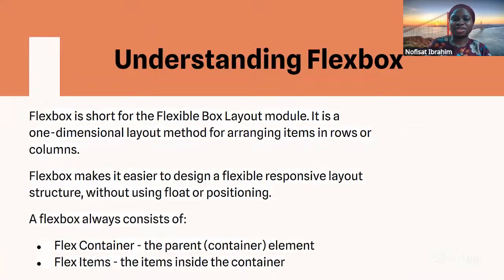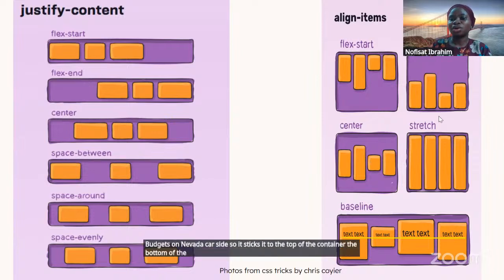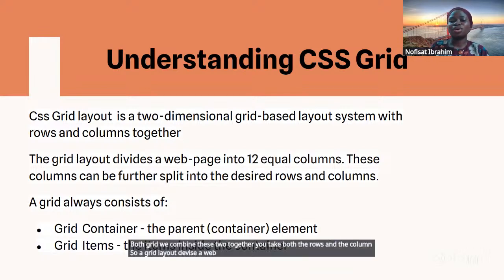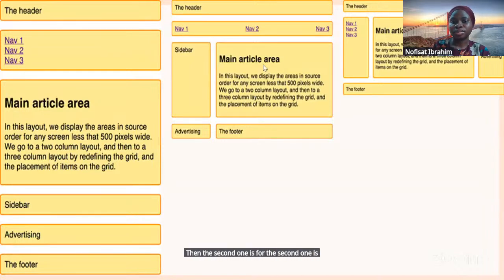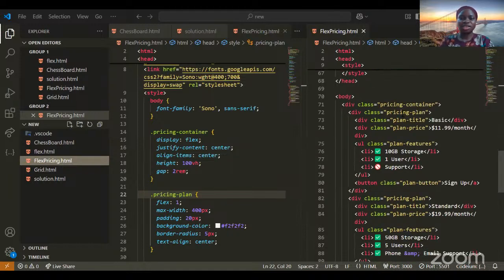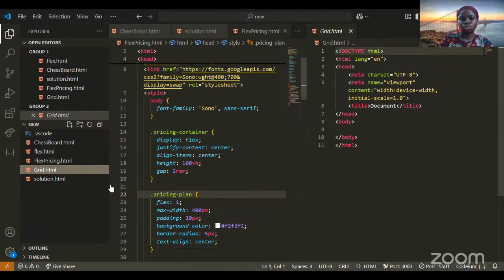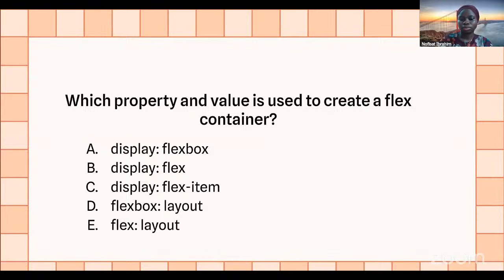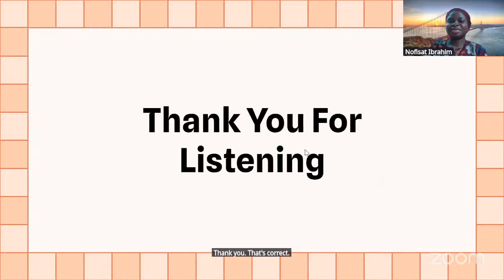Knowledge Development Zoom Meeting